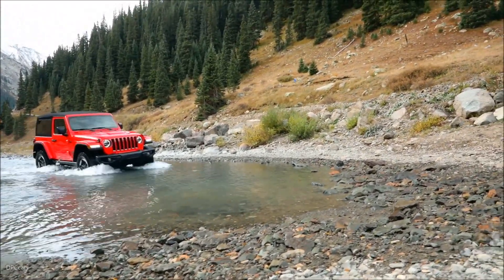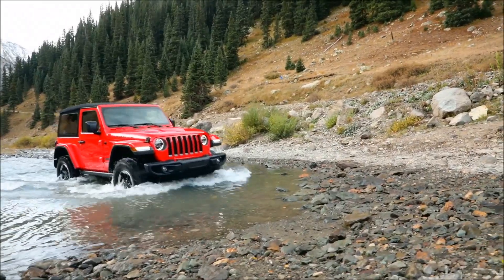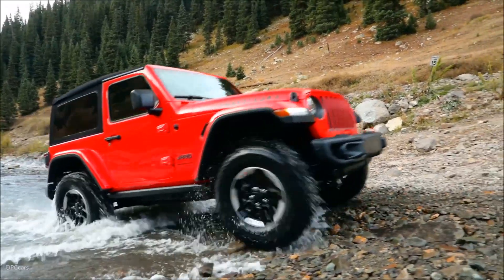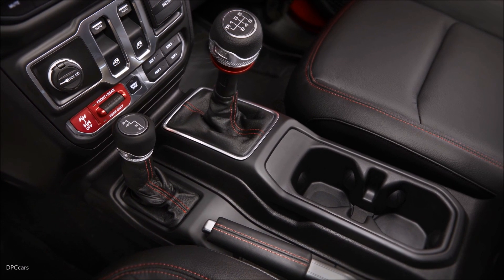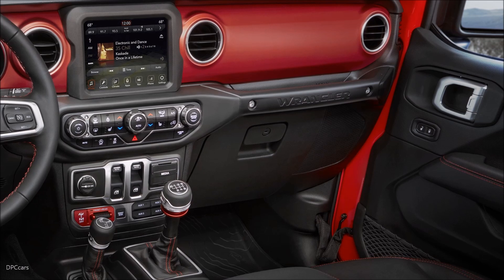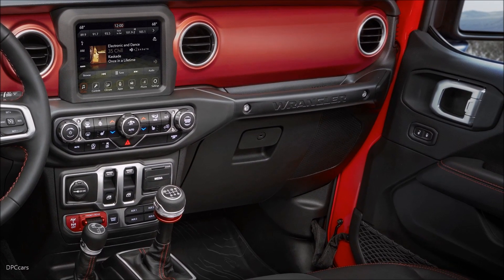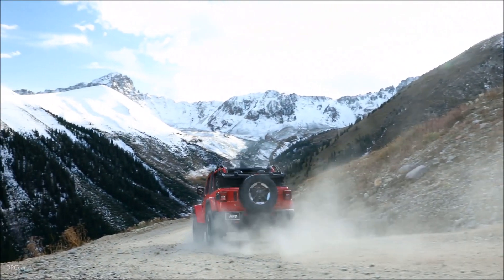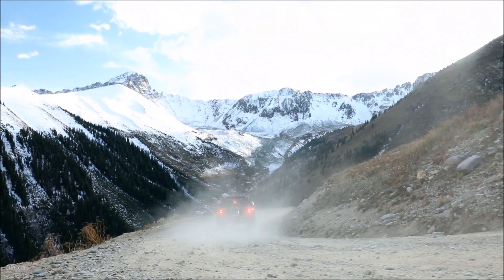2018 Jeep Wrangler Drivetrain Options Explained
The all-new 2018 Jeep Wrangler delivers legendary off-road capability courtesy of two advanced 4x4 systems, and for the first time in Wrangler’s history, a two-speed transfer case with full-time four-wheel drive and a 2.72:1 low-range gear ratio that is available on Sahara models. This new Selec-Trac full-time two-speed transfer case is intuitive and allows the driver to set it and forget it, while constantly sending power to the front and rear wheels.

The Command-Trac 4x4 system features a two-speed transfer case with a 2.72:1 low-range gear ratio, and next-generation solid Dana front and rear axles with a 3.45 rear axle ratio.

On Wrangler Rubicon, a Rock-Trac 4x4 system features heavy duty next-generation Dana 44 front and rear axles with a “4LO” ratio of 4:1. A 4.10 front and rear axle ratio is standard as are Tru-Lok locking differentials.

Wrangler Rubicon models offer improved articulation and total suspension travel versus the previous generation with help from an electronic sway-bar disconnect. With the standard six-speed manual transmission, Wrangler Rubicon has an impressive and improved crawl ratio of 84.2:1, and 77.2:1 on Rubicon models equipped with the new eight-speed automatic transmission – both of which makes scaling any obstacle on the trail easy.

Both Command-Trac and Rock-Trac systems offer full-time torque management, enabling optimal grip in low-traction conditions.

An available Trac-Lok limited-slip rear differential provides extra torque and grip during slippery, low-traction situations, such as driving over sand, gravel, snow or ice.